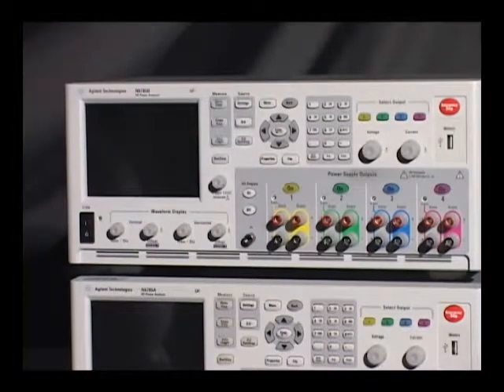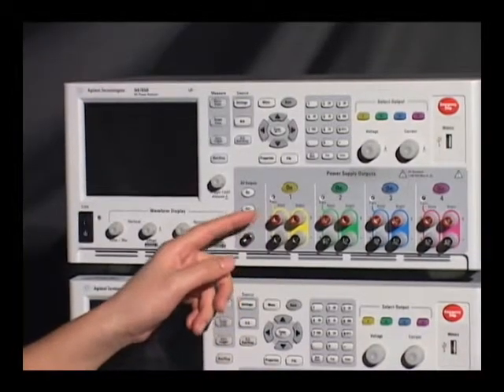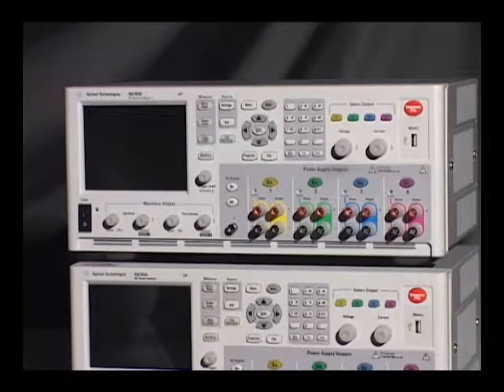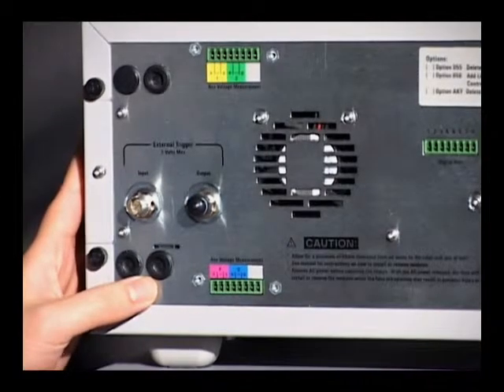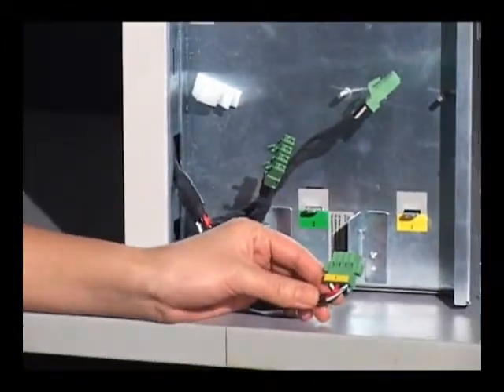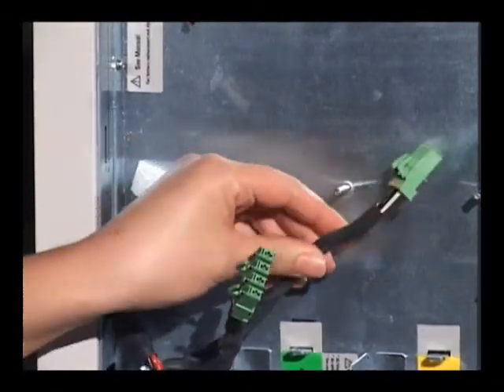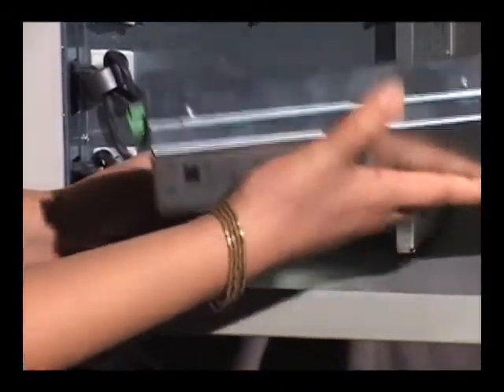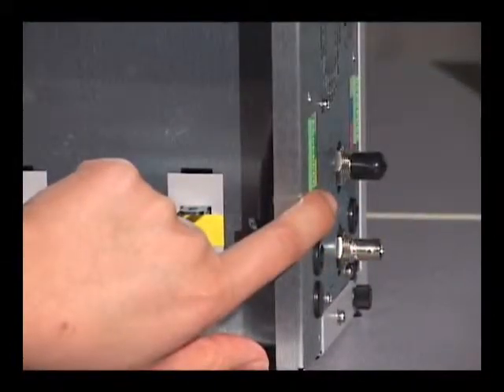N6705A vs N6705B DC Power System Comparison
This video demonstrates the improvements made when the
Comparing N6705A to N6705B
N6705A DC Power Analyzer was upgraded to a "B" version. Improvements to the front panel operation, internal wiring setups and rear panel access are highlighted.